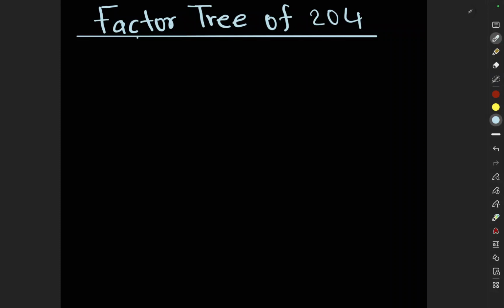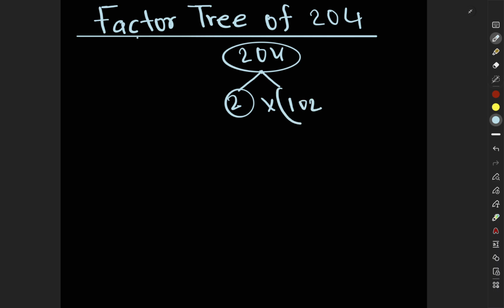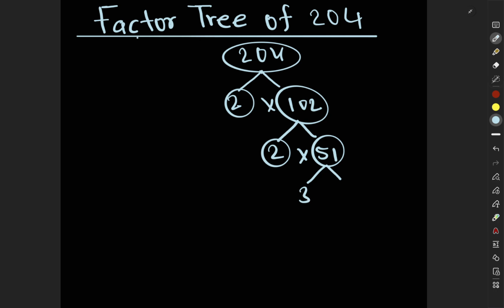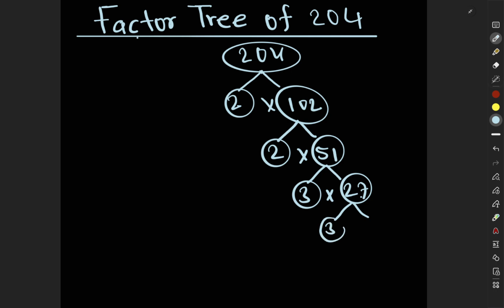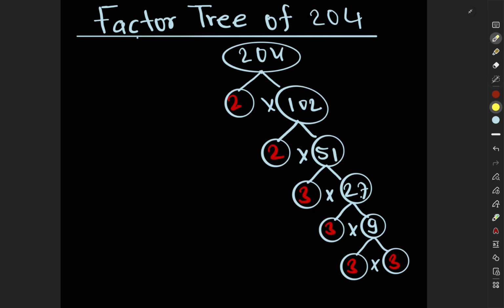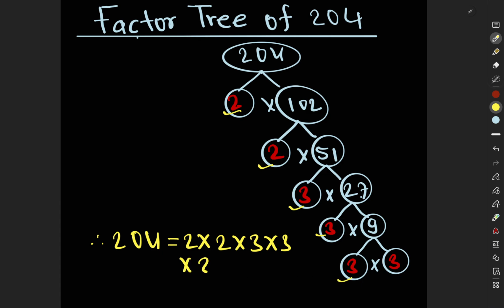Factor Tree of 204 l Tree Factor of 204